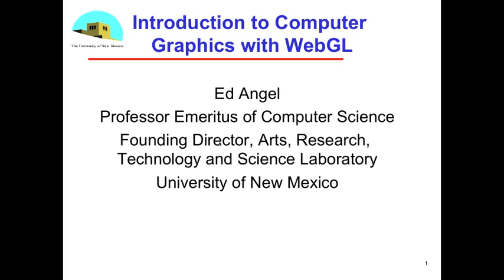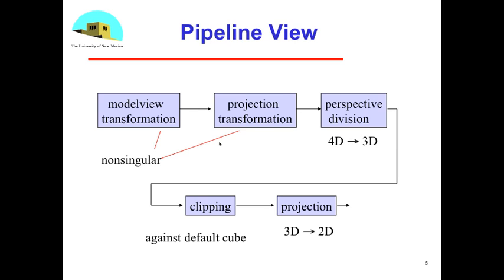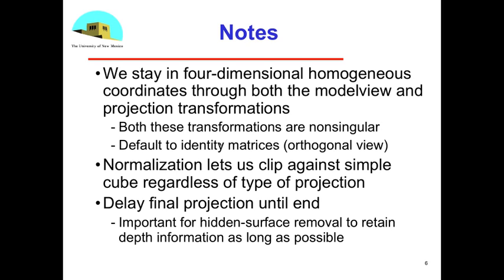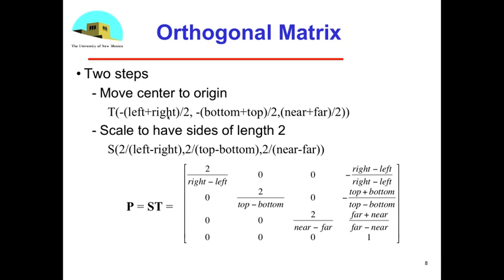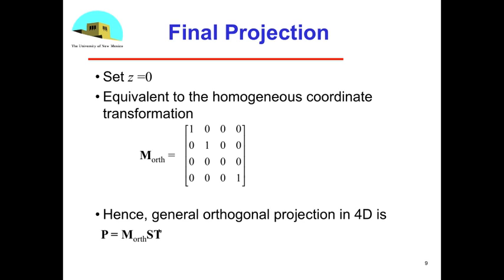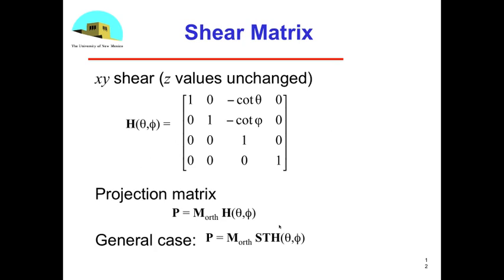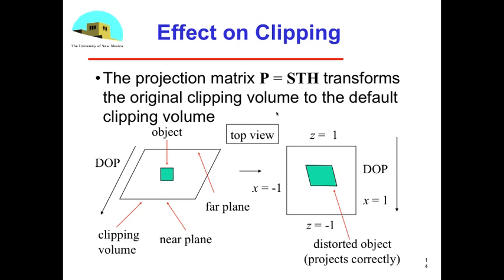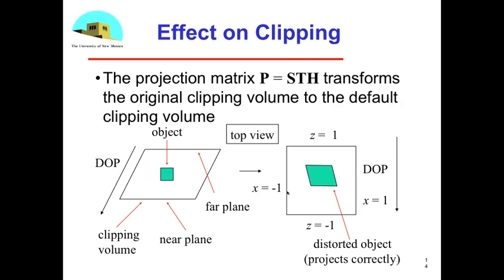Angel 14 7 1